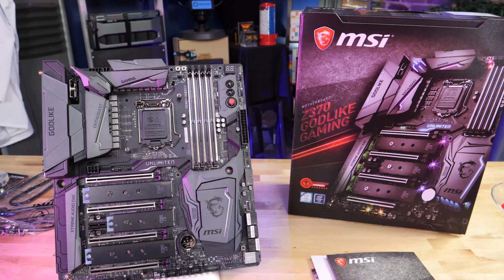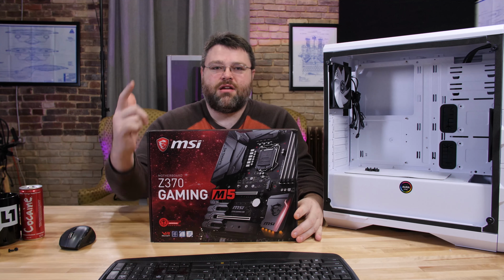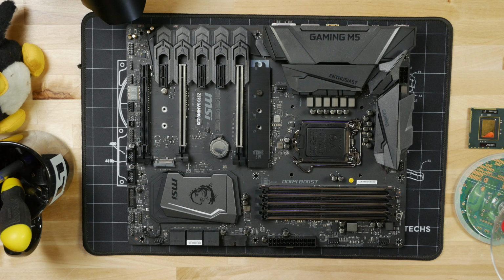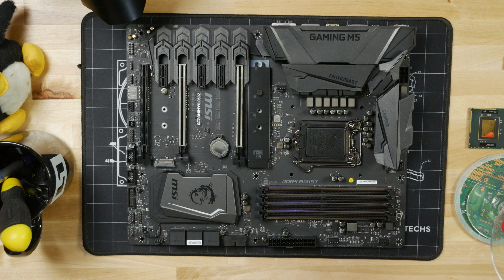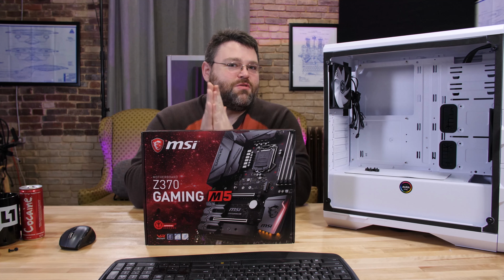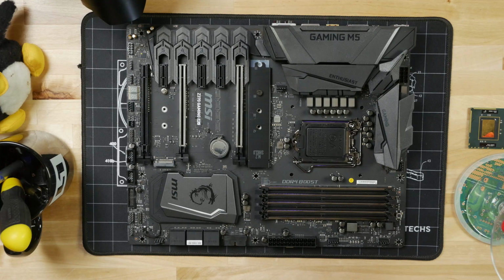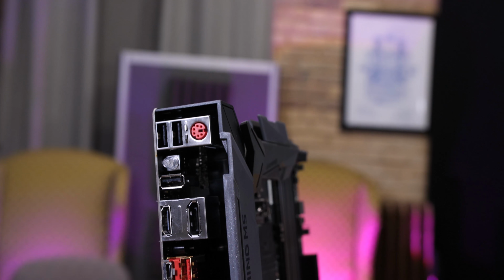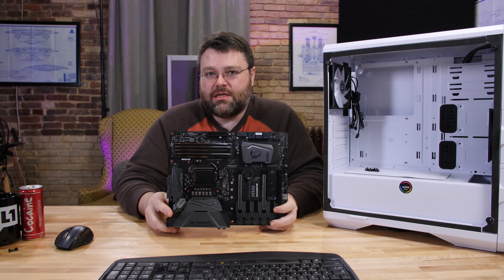MSI Z370 Gaming M5 Motherboard Review